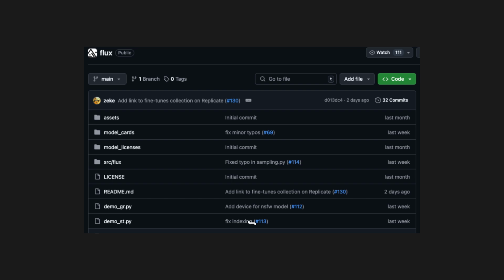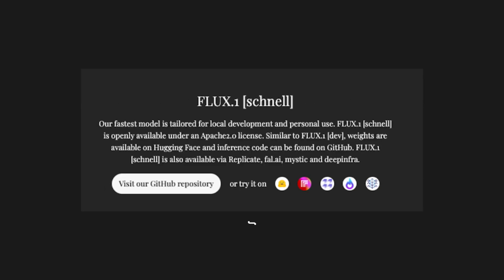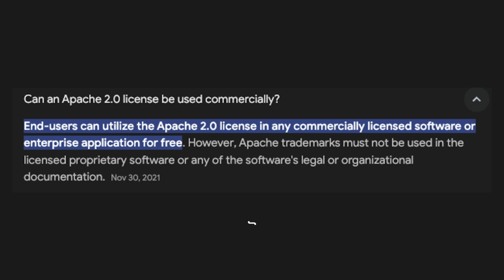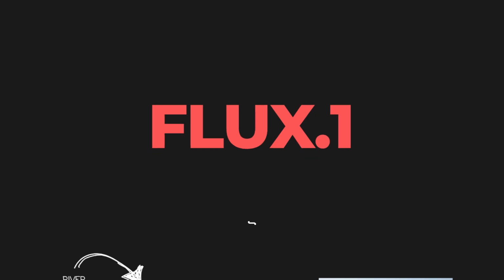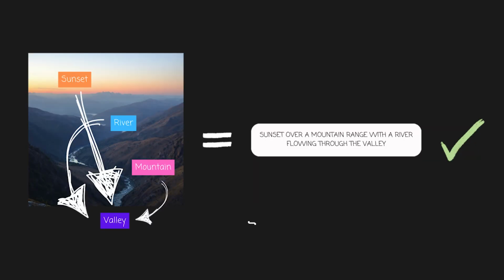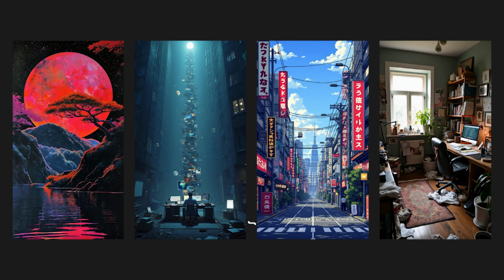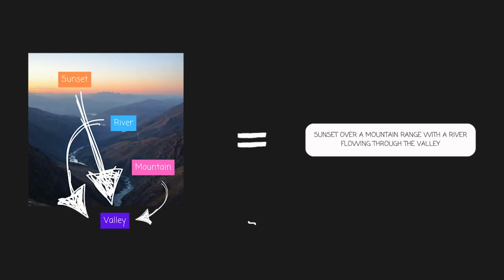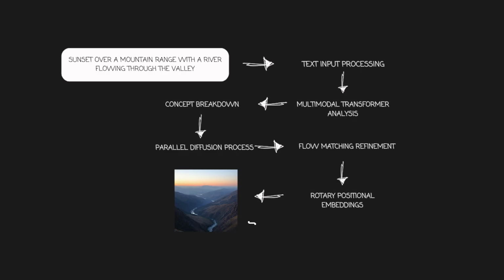This Free AI Tool Is Going Viral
FLUX.1 is a new open-source image generation model. It was developed by Black Forest Labs, the team behind Stable Diffusion.